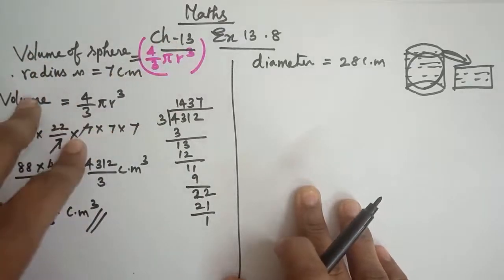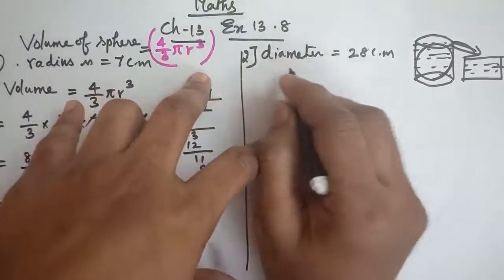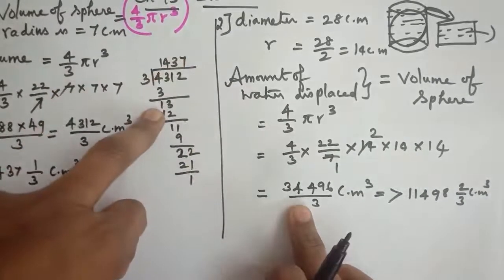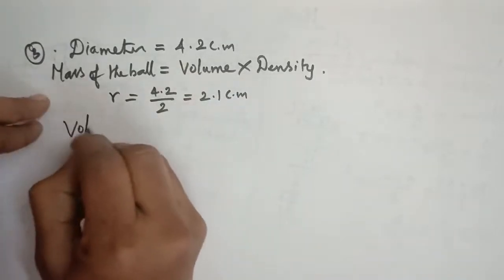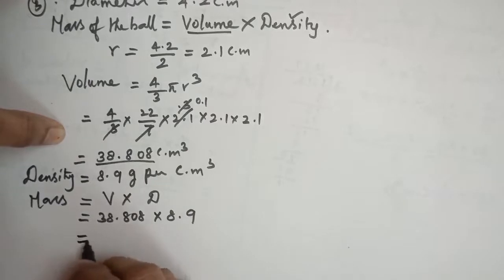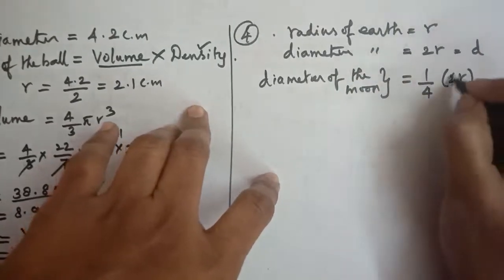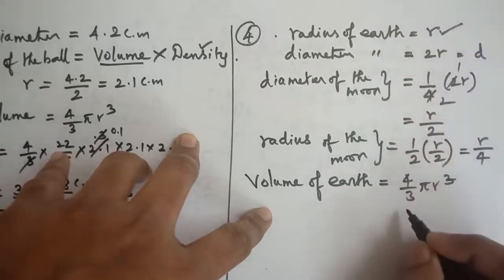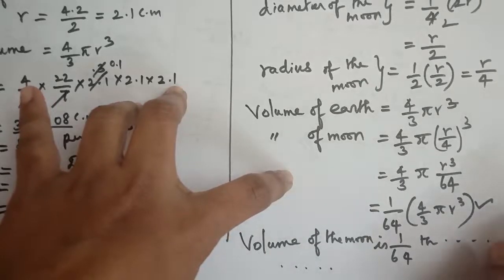CBSE: Class 9: Chapter - 13: Exercise 13.8: Part - 13